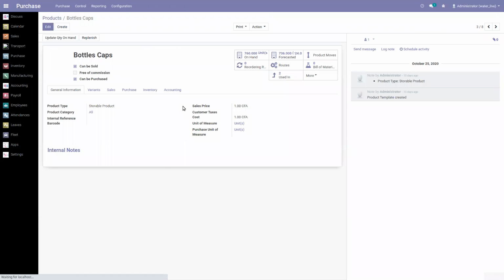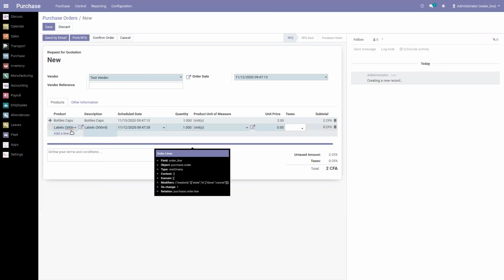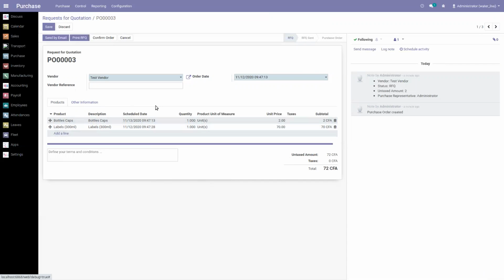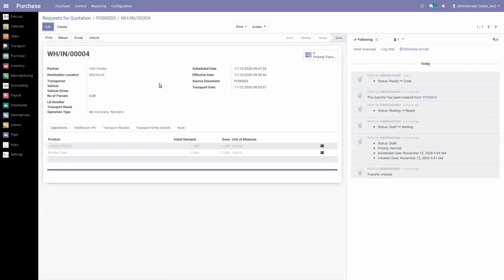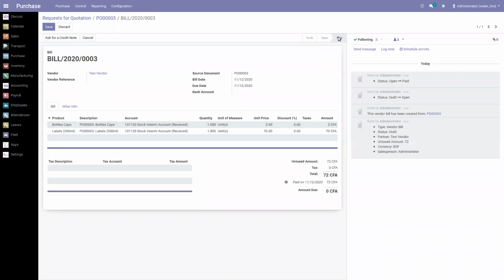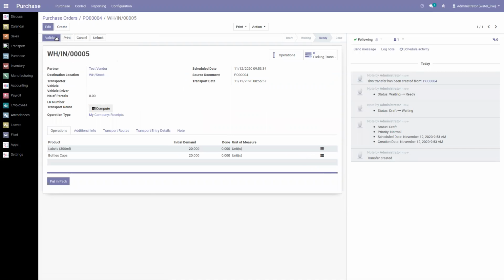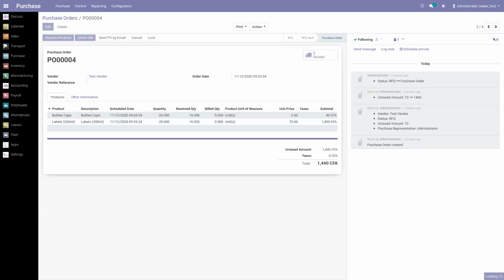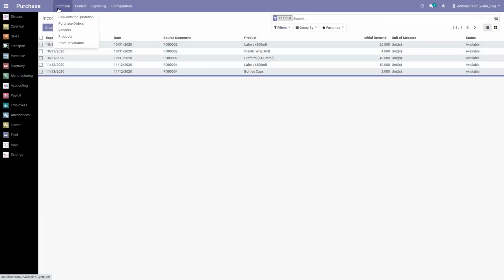Water System : Purchase Module